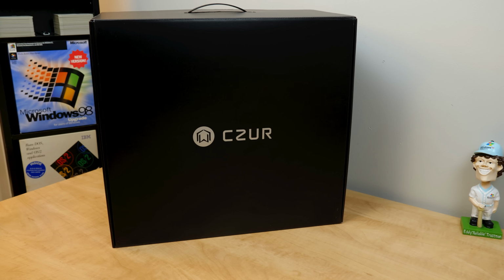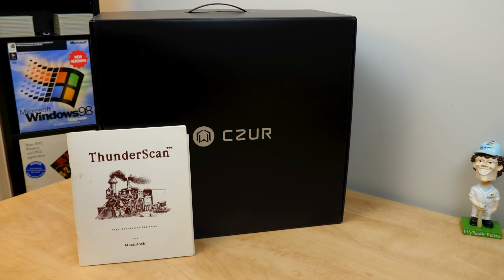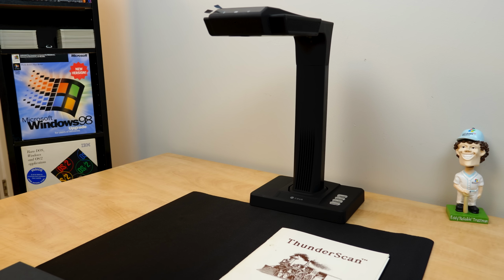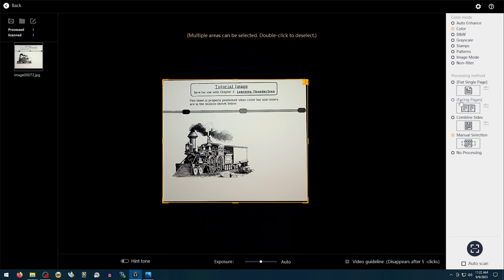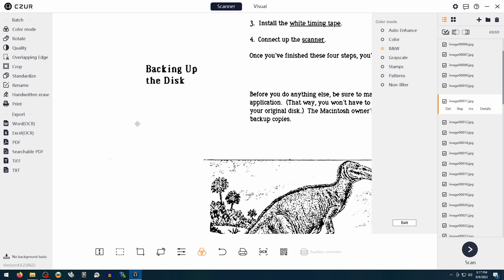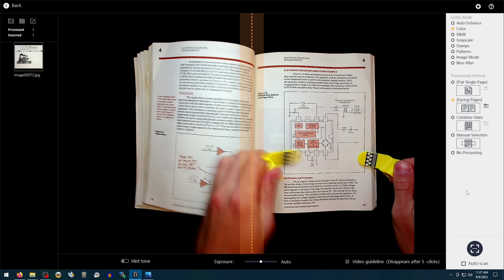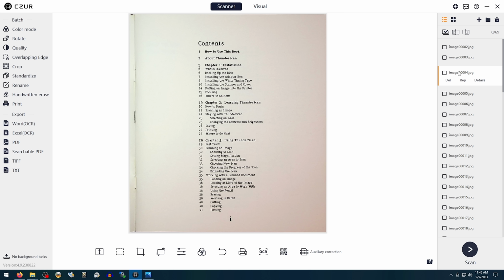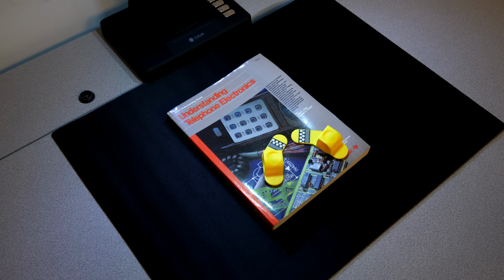Archiving Vintage Manuals with the CZUR ET16 Plus Scanner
I was recently sent one of CZUR's document scanners to make a video on. Normally I don't accept these requests, but I made an exception because this thing could really improve my archival efforts.

Chapters:
0:00 - Overview
3:24 - Unboxing
5:47 - Scanning a Manual
10:48 - An Important Discovery
12:24 - More Scanning
15:57 - Making a PDF
18:20 - Outro